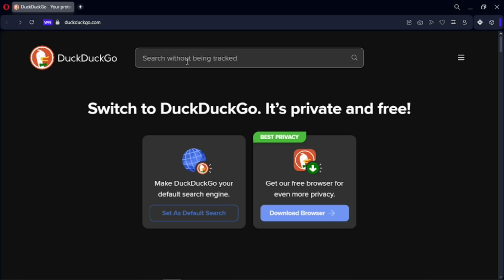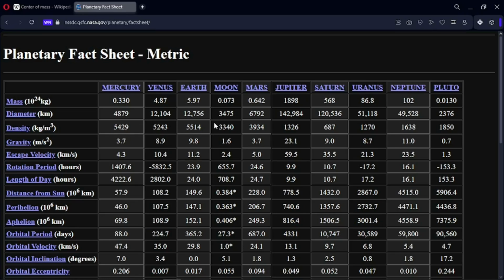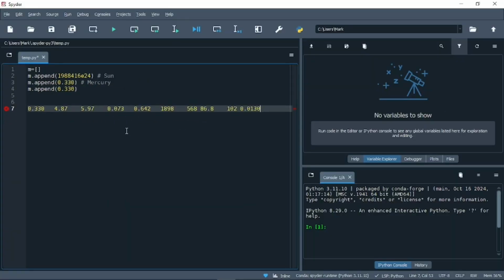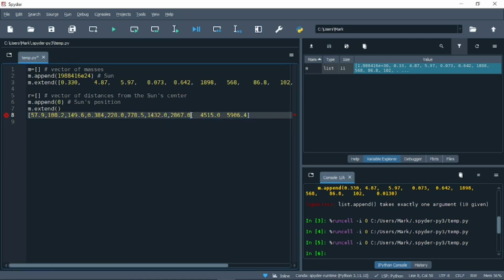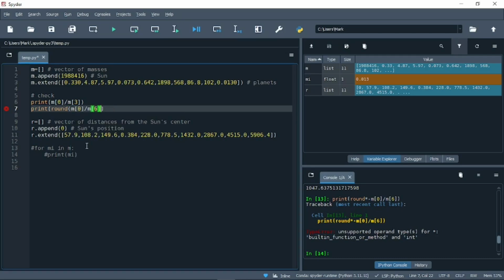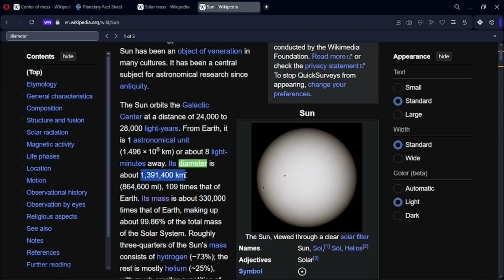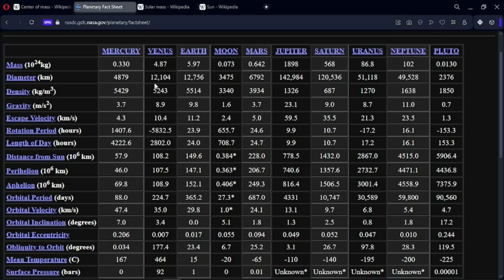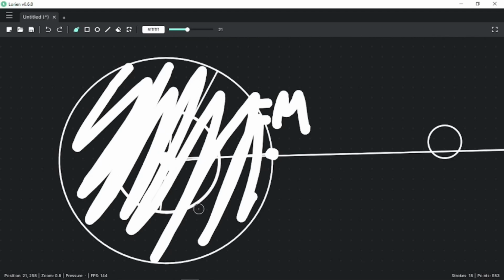Basic considerations on limit position of Solar System's Barycenter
Sorry for the quality, it's actually my first experience in making content for Youtube.
Tank you!